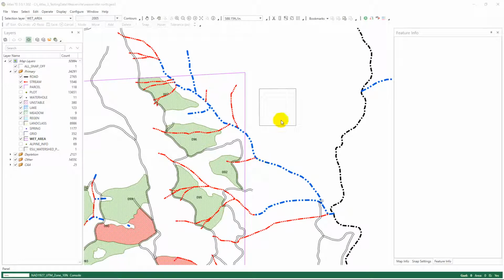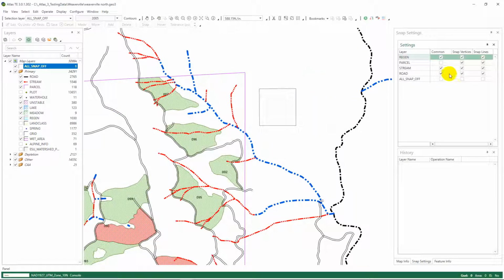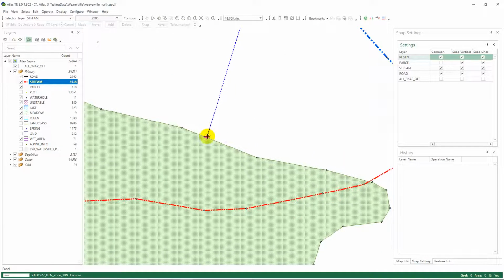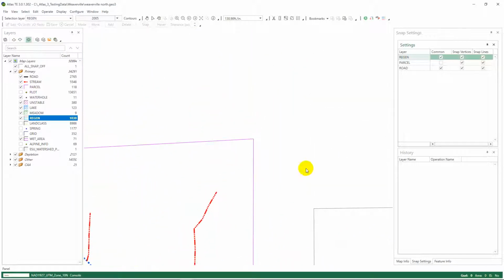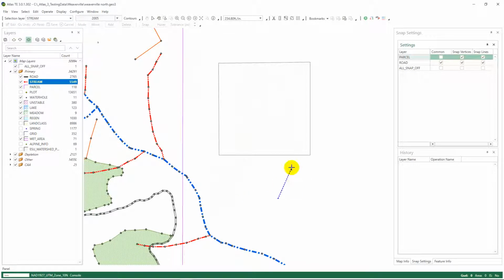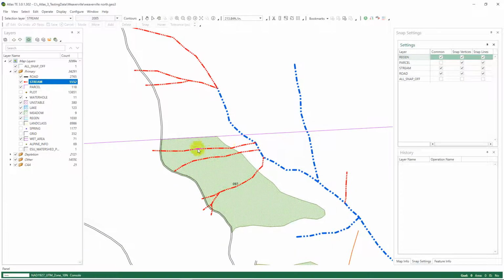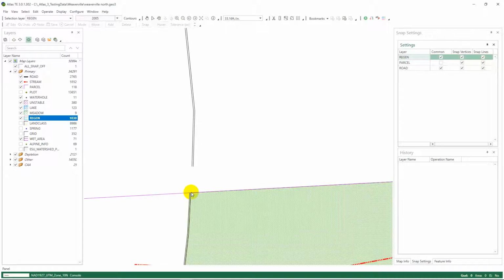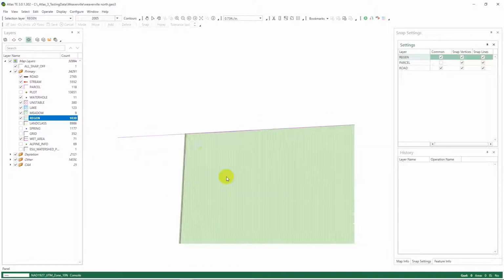Snap Settings, Edge and Vertex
In this video we cover the snap settings dockable window and how to best use the options to make edits.